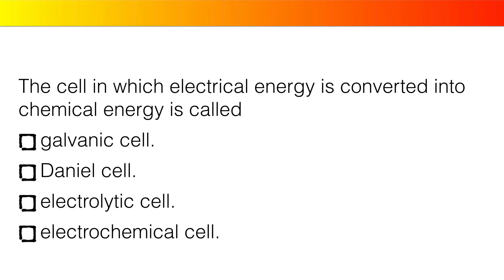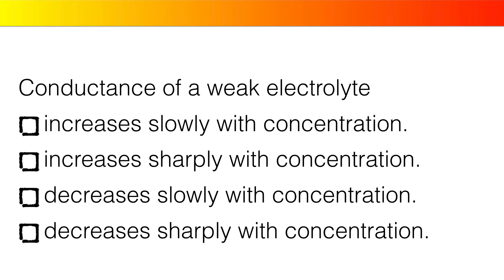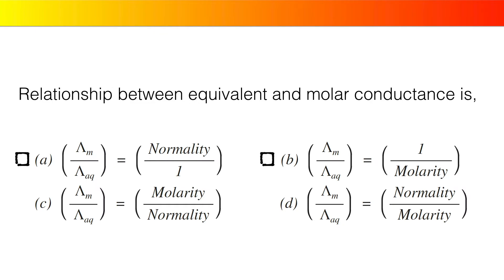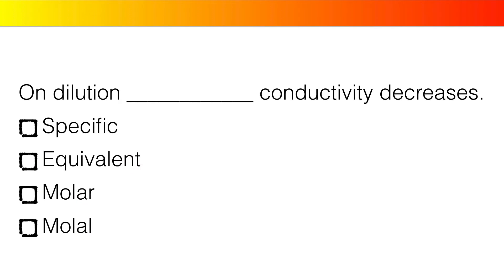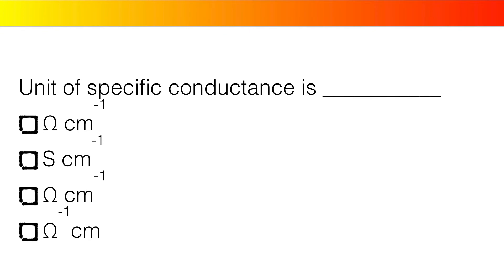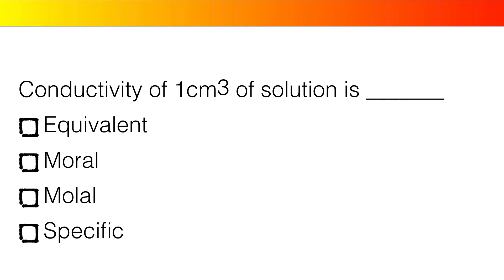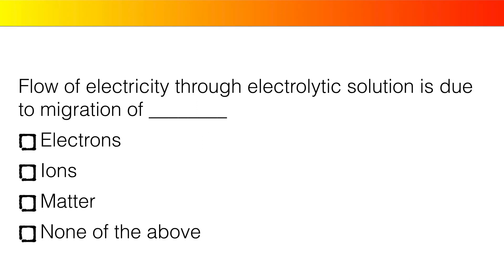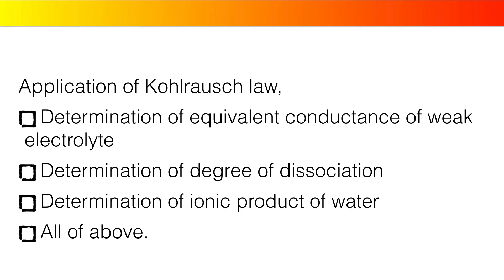MCQ Electrochemistry - Engineering Chemistry